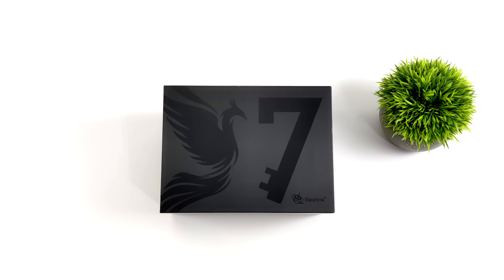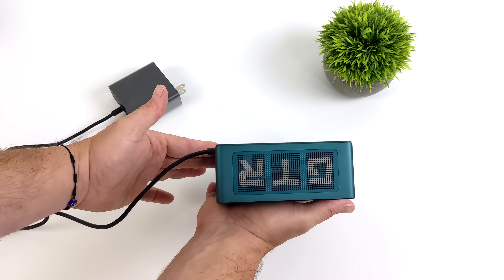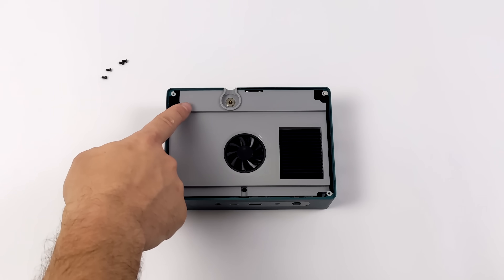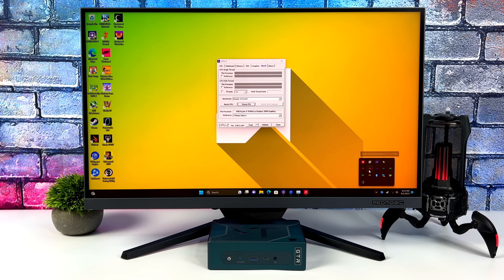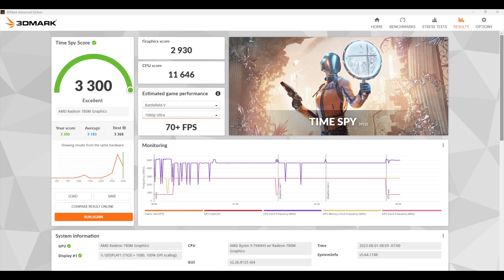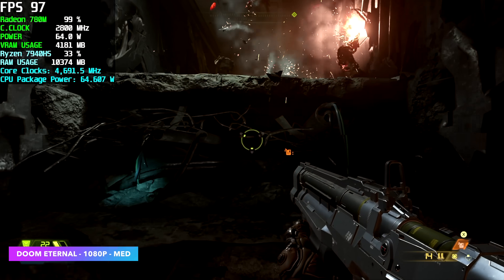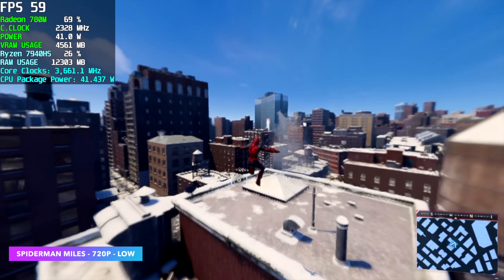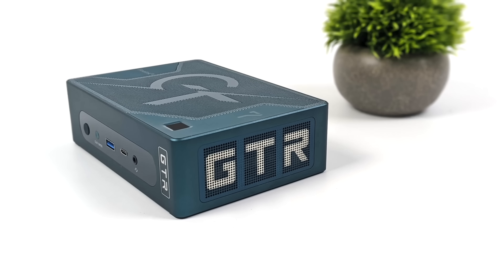GTR7 PRO 7940HS First-Look, A New Mini PC On The Edge Of Full Size Desktop Power!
The New 2023 Beelink GTR7 Pro Has the Insanely Fast Phoenix Point  Ryzen 9 7949HS RDNA 3 APU! With Zen4 cores and a Radeon 780M RDNA3 iGPU up to 2800MHz that makes this tiny PC one of the most powerful on the market right now! An iGPU that matched the GTX 1060!

25% Code for software: ETA

ETAPRIME
12400 Wake Union Church Rd PMB #239

00:00 Introduction
00:18 Unboxing Beelink GTR7 Pro
01:24 New Power Supply
01:52 Overview Beelink GTR7 Pro
02:38 Specs Beelink GTR7 Pro
03:28 Tear Down and Upgradeability
04:04 Overall Performance Beelink GTR7 Pro
05:24 Cyberpunk 2077 Beelink GTR7 Pro
05:58 Benchmarks Beelink GTR7 Pro
07:04 Forza Horizon 5 Beelink GTR7 Pro
07:39 Ratchet and Clank PC Beelink GTR7 Pro
08:01 Street Fighter 6 Beelink GTR7 Pro
08:30 Doom Eternal Beelink GTR7 Pro
08:52 Horizon Zero Dawn Benchmark Beelink GTR7 Pro
09:14 Shadow Of The Tomb Raider Benchmarks Beelink GTR7 Pro
09:54 Spiderman Miles
10:24 Power Consumption